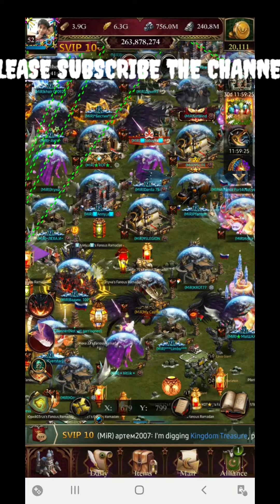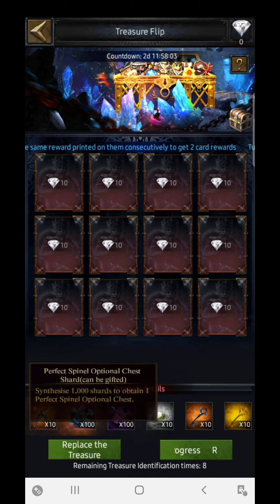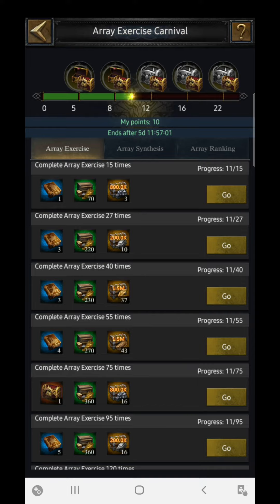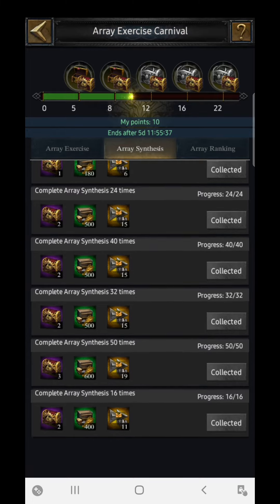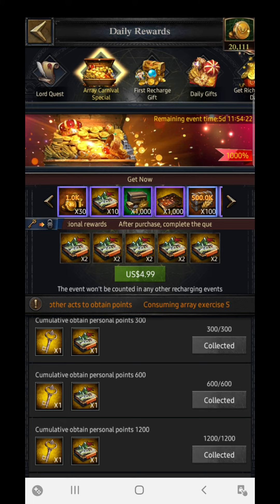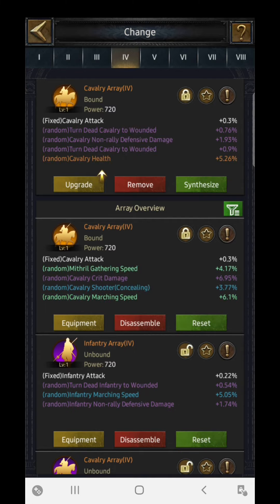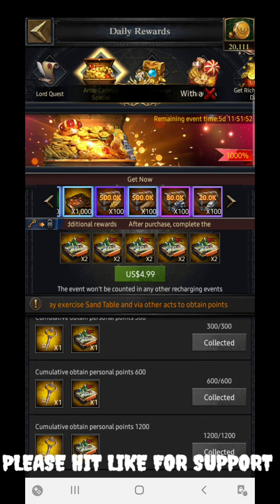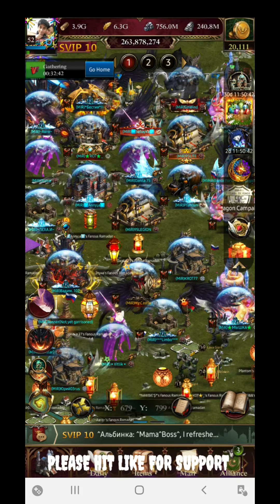Clash Of Kings | Open All Chest in Array Carnival in Seconds | All New Array Events || Gamerz Forum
2. Clash of Kings | Holy Shield |Easily Grab 225%+ Defensive Damage Without Guard Set || Gamerz forum

3. Clash of Kings | Earn  Upto 350K Of Gold Monthly | Events | Non Spender's Club || Gamerz Forum

4. Clash Of Kings |All Time Top 5 Deadly Heroes in Existence |Equipment Setup Mentioned || Gamerz Forum

5. Clash of Kings | How To Update Game  | How to Purchase Packs | Gameplay After BAN || Gamerz Forum

6. Clash Of Kings | How To Build A Perfect Archer Focus Castle | 500+ HP | 1400%+ Stats || Gamerz Forum